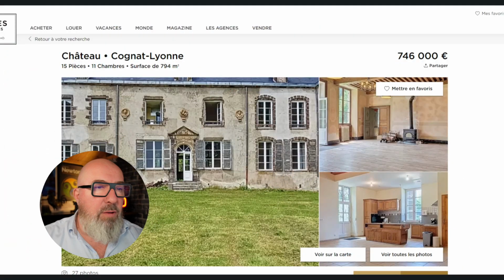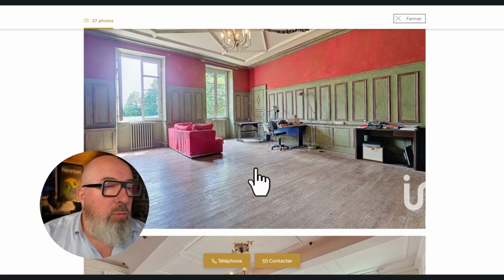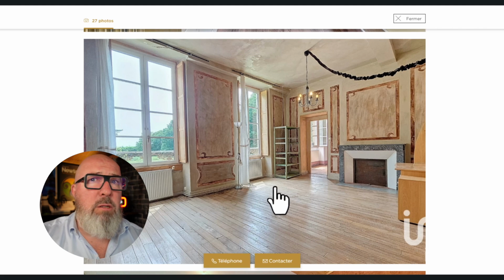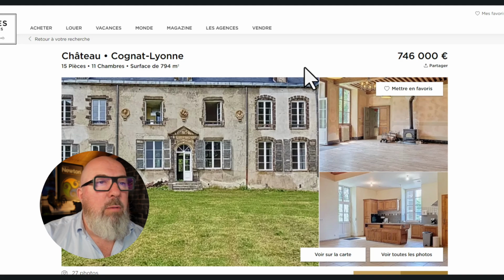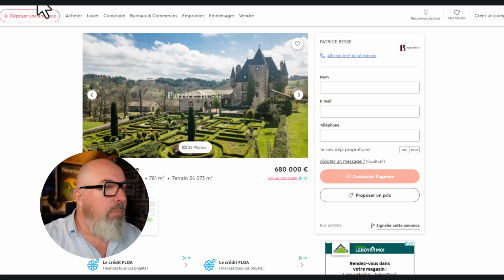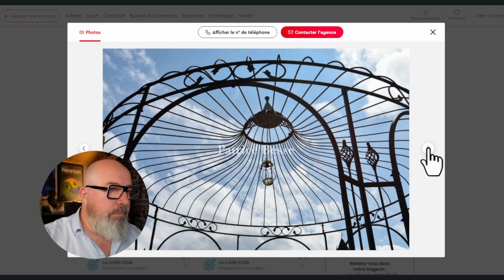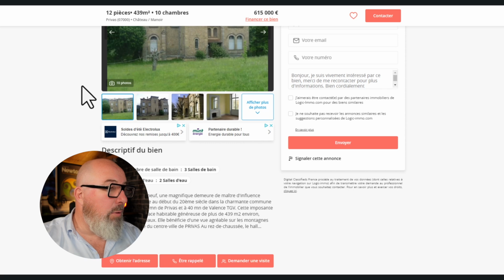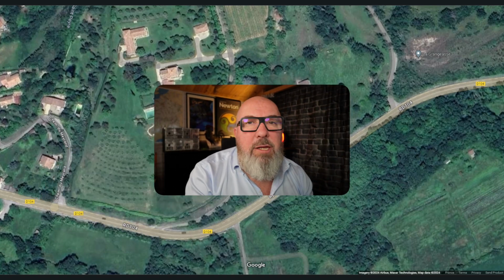AUVERGNE-RHONE-ALPES - The 3 Cheapest Chateaux for sale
BUYING A CHATEAU – The “Tour de France” of the cheapest chateaux on the market in summer 2024, this video is for the Auvergne-Rhone-Alpes region

Each video will be showing a selection of the cheapest chateaus for sale by region, and then at the end I will have my Top 10, where each region has a chance to become the “Best Cheapest Chateau in 2024”

I’m Dan NEWTON – The French Estate Agent
Helping you buy with confidence in western France.

🏡 If you’re thinking about buying property in France and would like some help with your project, just fill in the short form here and tell me a little about your plans: